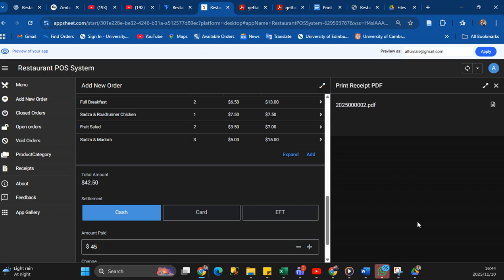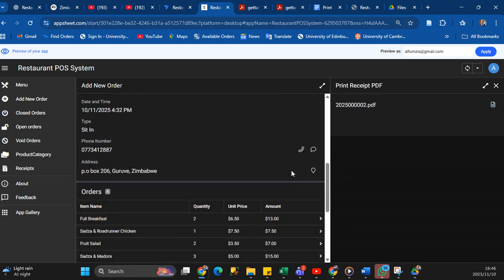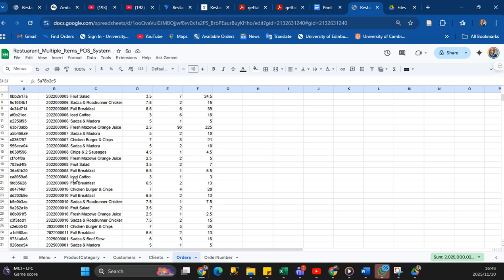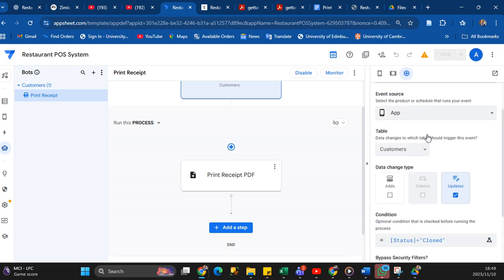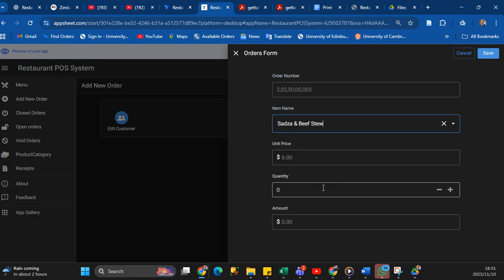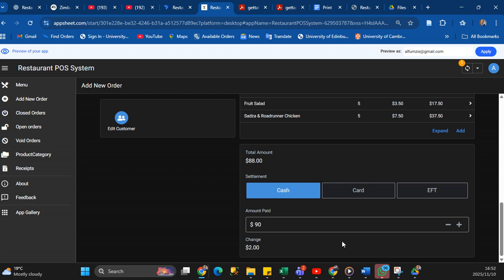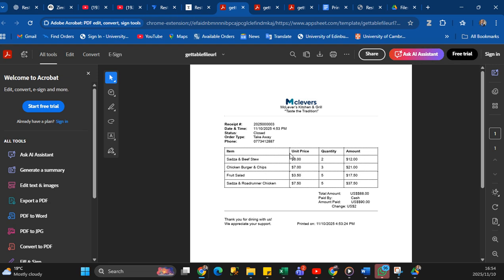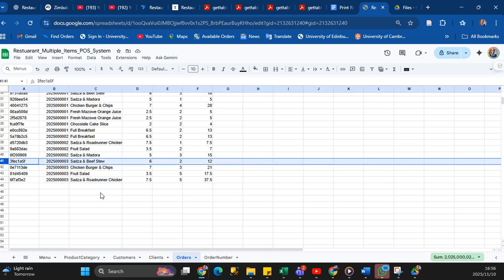Restaurant (Retail) POS System with Receipt Printing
Welcome to this step-by-step tutorial on creating a Restaurant Management App using Google AppSheet — ideal for cafes, takeaways, and restaurants in Zimbabwe or anywhere else.

In this video, we’ll guide you through building a fully functional restaurant/retail app that enables you to:

- Manage menu items with categories, images, and prices.

- Record customer orders (Dine-In or Takeaway).

- Automatically calculate totals, payments, and change.

- Track open and closed orders.

- Print receipts directly from AppSheet.

- Streamline your restaurant workflow — from ordering to settlement.

🧾 What’s Covered

✅ Creating and linking AppSheet tables:

- Product Category (Category ID, Name, Description)

- Menu (Product ID, Category, Name, Price, Description, Photo)

- Customers (Order Number, Date, Type, Customer Name, Status, Contacts)

- Orders (Items, Quantity, Price, Amount)

✅ Configuring smart formulas:

- Auto-populate Category ID from Category Name.

- Compute Amount = Unit Price × Quantity.

- Total Order Amount and Change due.

- Conditional logic for Dine-In vs Takeaway.

✅ Setting up interactive views:

- Deck views grouped by category.

- Customer detail view with embedded orders.

- Open Orders and Closed Orders slices.

- Quick edits for Settlement & Amount Paid.

✅ Automation:

- Receipt printing bot triggered when order status = “Closed”.